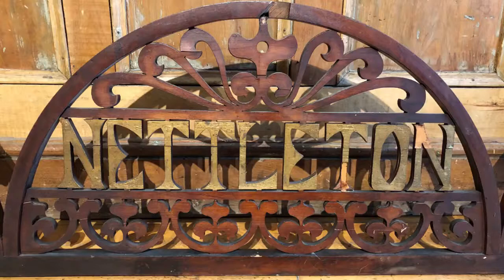Show & Tell Show #1: Something that starts with the Letter N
Welcome to the first episode in our Show & Tell Show with the staff of the Penetanguishene Centennial Museum & Archives and Huronia Museum. Each week the museum staff will throw out a challenge to the other museum to showcase an artifact related to a specific theme. We started this challenge out with finding an artifact in each of our respective museum's that start with the letter N. Why the letter N? Well two of our staff are Nahanni and Nicole! I hope you enjoy our series and you can check out our museums